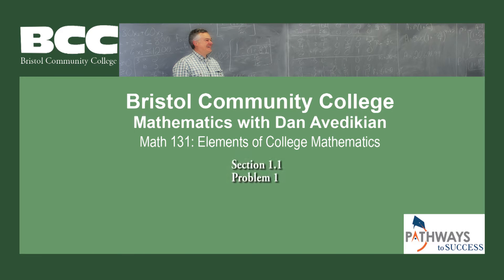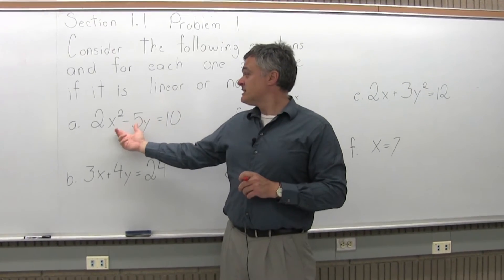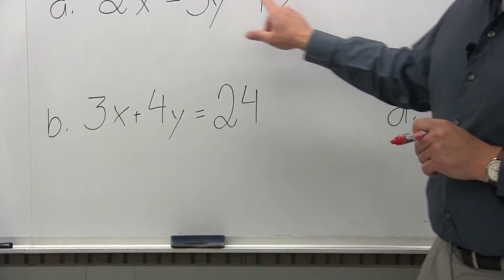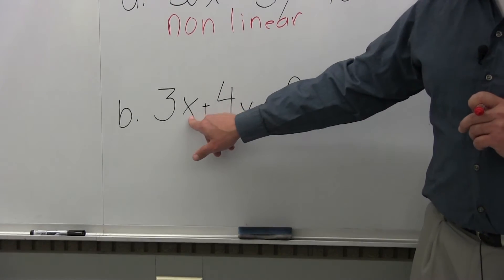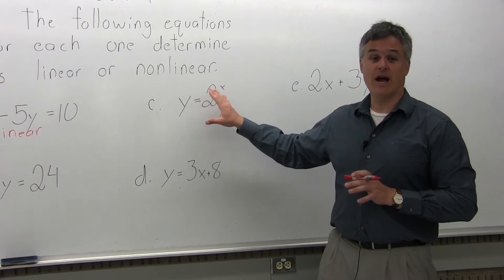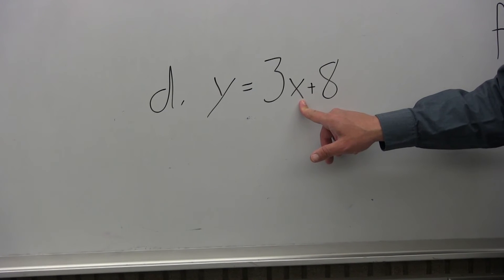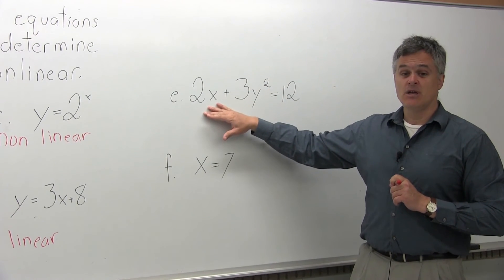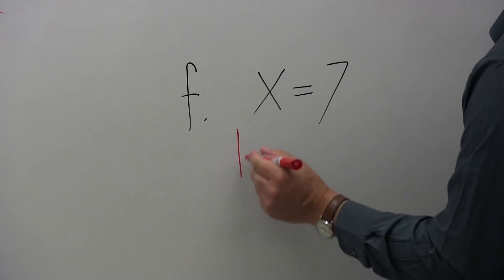MTH 131 : Section1.1 Problem 1 - Mathematics with Dan Avedikian